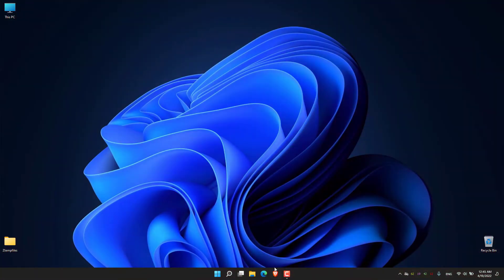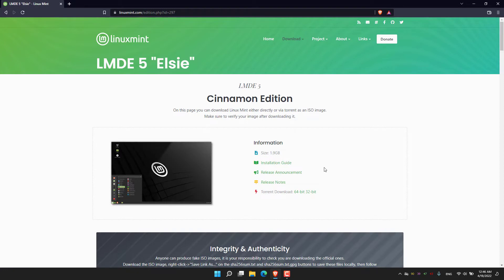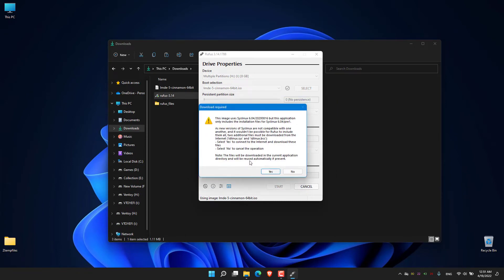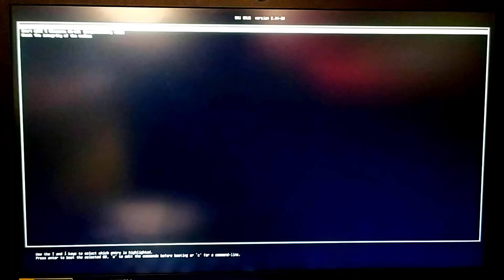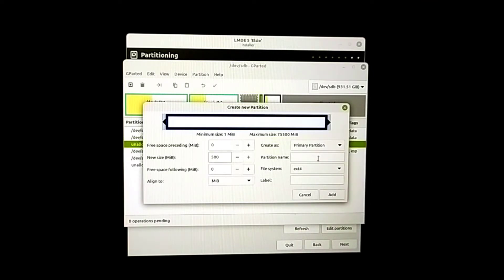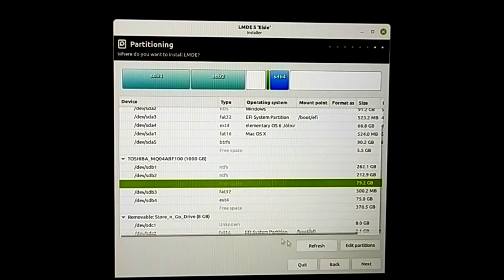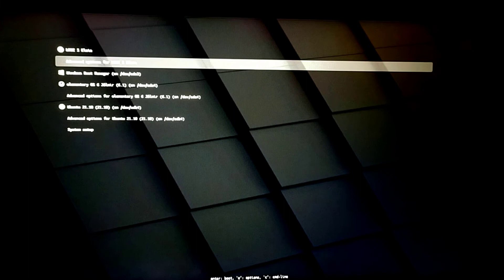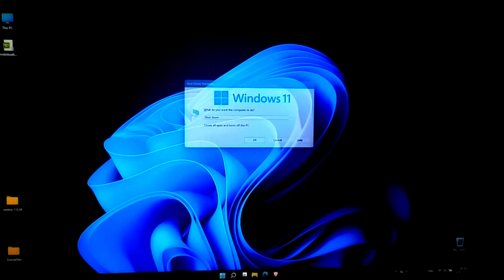How To Dual Boot Linux Mint LMDE and Windows 11 | Linux Mint Debian Edition Installation | NCX Tech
Hi everyone, today in this video, I'm going to dual boot Linux Mint Debian Edition LMDE along with windows 11 in my computer.

Timestamps :
00:00 Intro & Prerequisite
00:50 Linux Mint LMDE iso download
02:05 Rufus Download
02:25 Making a bootable USB
03:30 Creating a freespace on the disk
04:45 Installing Linux Mint LMDE
09:55 Booting LMDE
10:45 Booting Windows 11
11:23 In case, if you can’t boot into Linux Mint
11:42 Outro